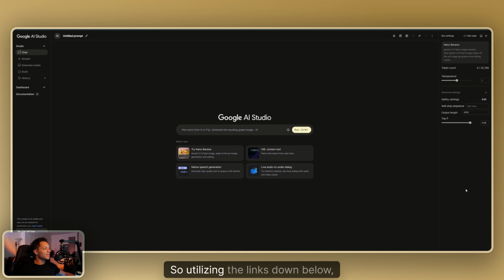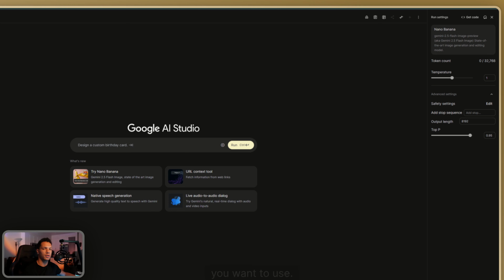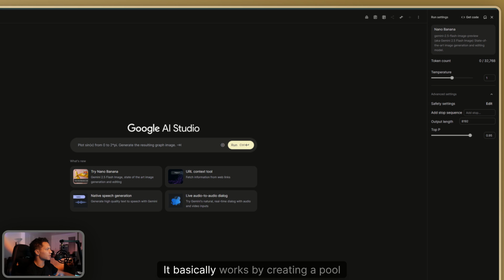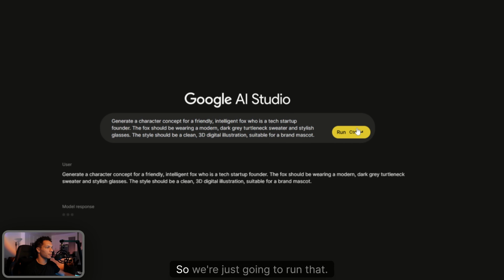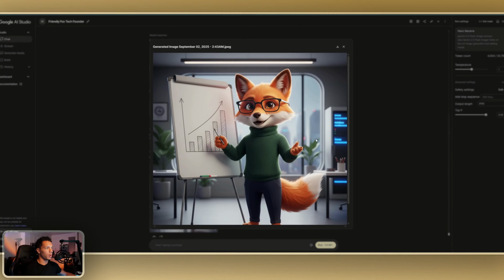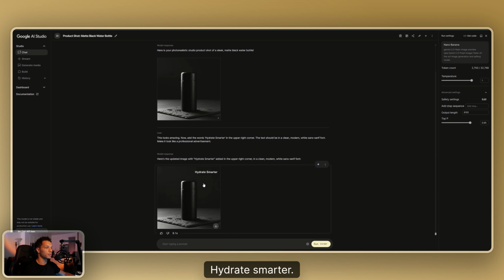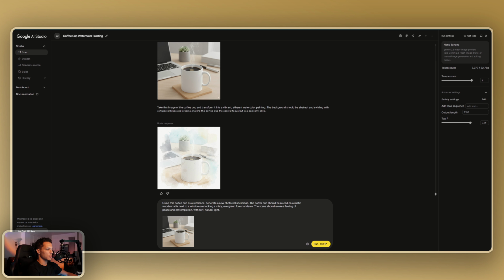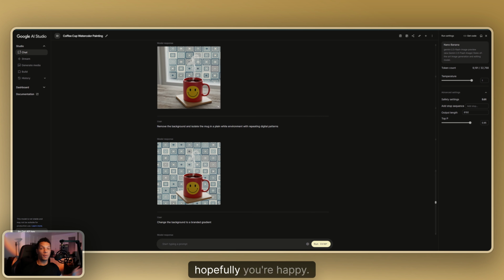How To Make The Best AI Images | Complete Guide To Nano Banana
♾️ | *WANT SOMETHING BUILT? WORK WITH US:*

⏳*TIMESTAMPS*
00:00 | Introduction
00:32 | Get Started With Nano Banana (Free & Paid)
02:00 | Settings
06:00 | Creating Consistent Characters (Brand Mascot)
09:50 | Creating Photographer Style Product Mockups
12:00 | Advanced Image Editing (Product Mockups)
14:50 | Conclusion

🏷️*TAGS*
- How to make product mockups with AI
- How to create brand mascots with AI
- How to create consistent characters with AI